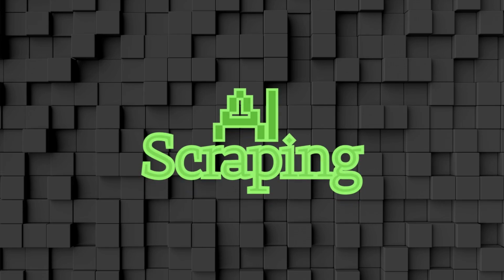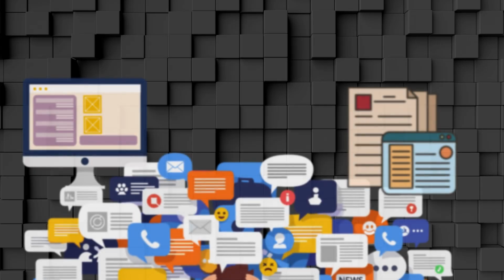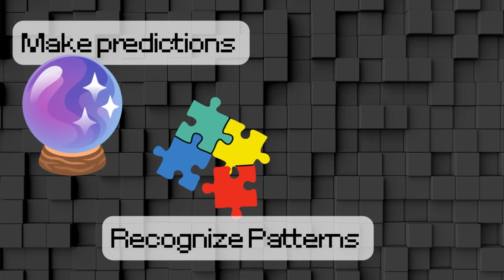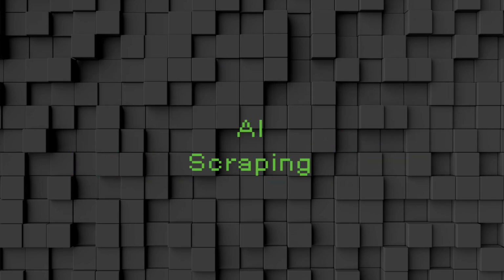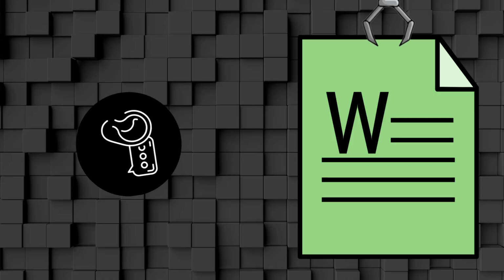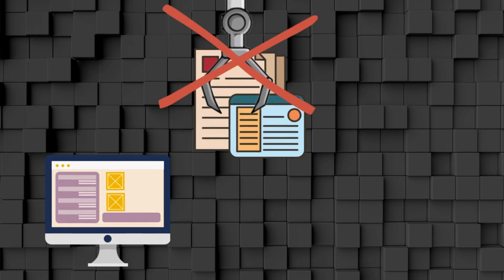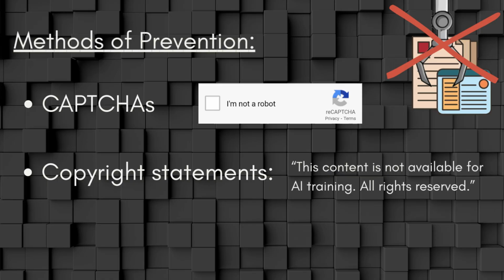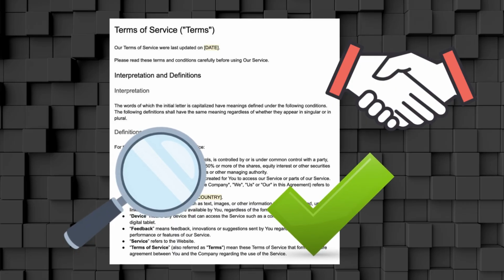AI Scraping- Team Video Project